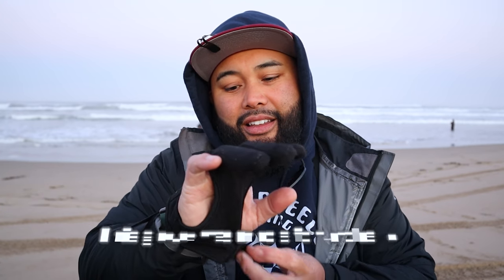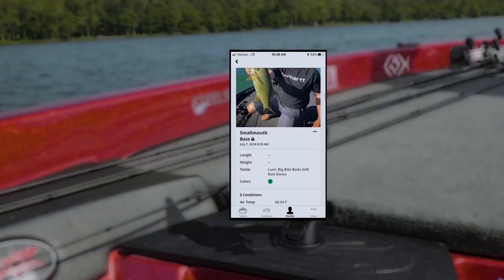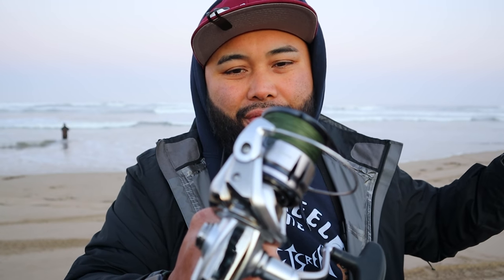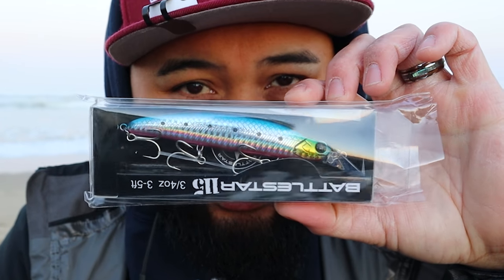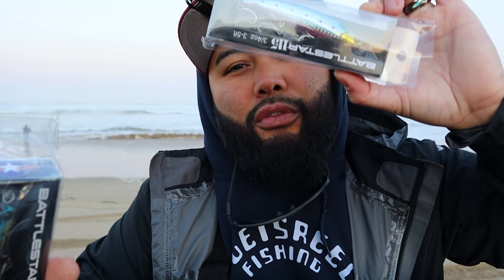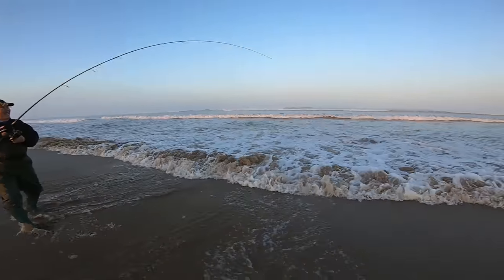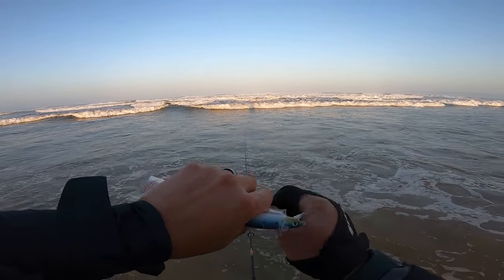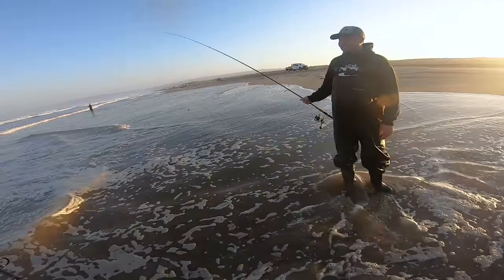GAMECHANGERS? Products, tips and tricks for surf perch fishing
In this episode we go over some products I found to be very useful for surf fishing even if they aren't meant for surf fishing like the mesh bag and archery glove. I also introduce the ANGLR APP and the Battlestar 115 lure. Most excitedly though, I wanted to share an idea that allows you to carry pre tied FG knots in case you need to swap out fast while you're out fishing!

Archery/ casting glove

Mesh Fish bag

Chapters:
0:00 intro
0:54 Archery glove for surf fishing braided line to protect your fingers
1:29 Using a mesh bag to keep your fish in the surf
2:05 using the ANGLR app on the surf to record and journal you fishing trip
3:22 GAMECHANGER IDEA for having pre tied FG knots ready
7:09 biggest benefits of tying an FG knot
7:25 Battlestar 115 lure
8:30 starting up the ANGLR app and bullseye tracker
9:11 Leroy catches a striped bass in the surf!
11:11 logging the first catch on the ANGLR APP
11:21 initial reaction to the Battlestar 115
12:37 when is the best time to fish for surf perch
13:05 Leroy catches a big surf perch
13:46 Update on the leader and a closer look at the battlestar 115
15:04 summary of the "gamechanger" FG knot hack and battlestar and ANGLR app

Also if you want a Calissa Sardine Glow, Nuclear Pink- green or blue, you can get it with the coupon code "Hook2Cook" to save 10% on your order. some proceeds come back to support this channel!